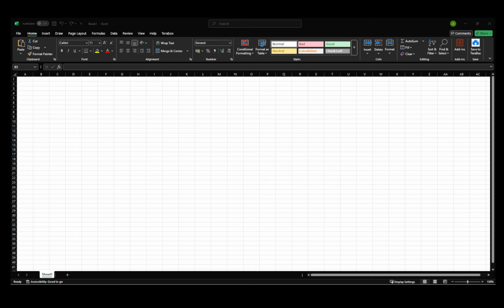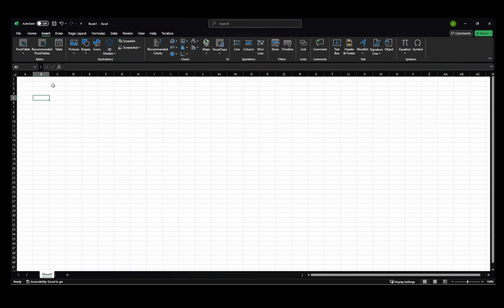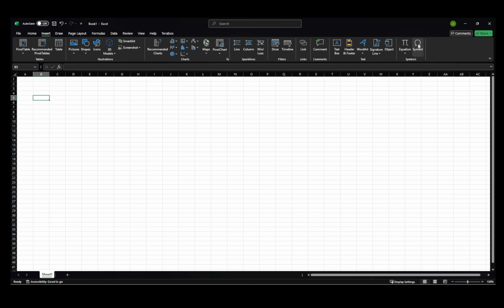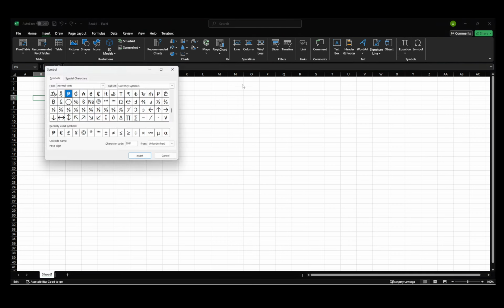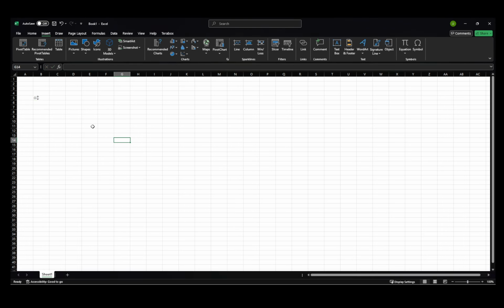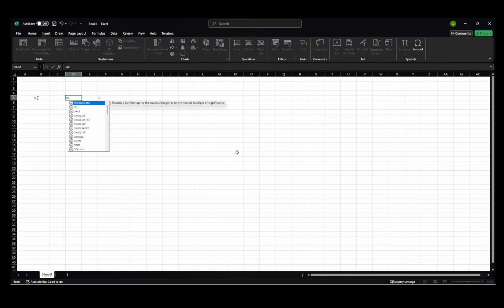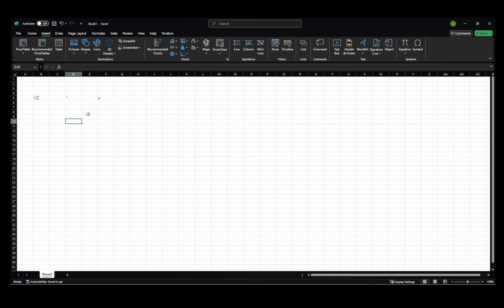How to Use Excel Symbols [2026 Full Guide]